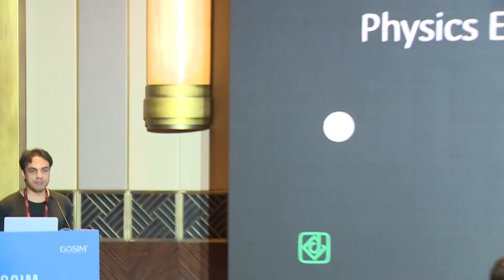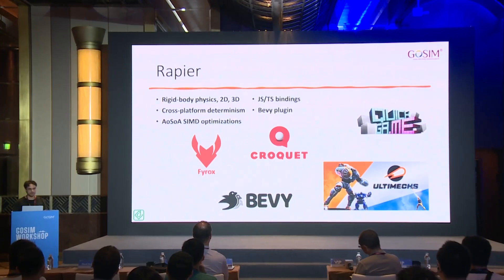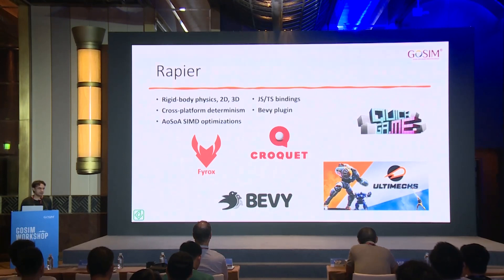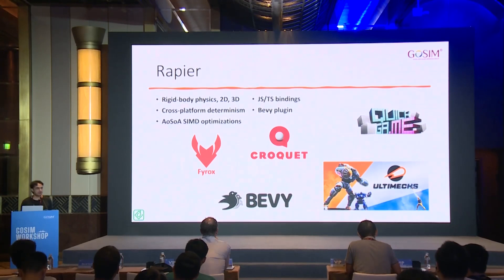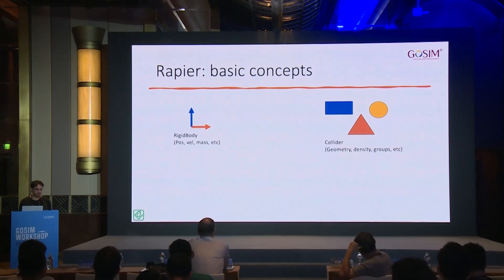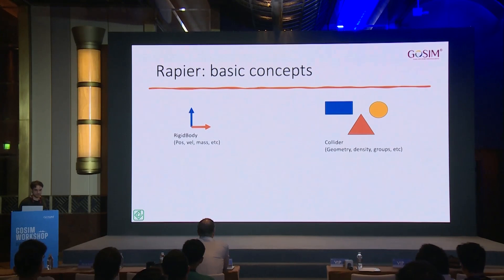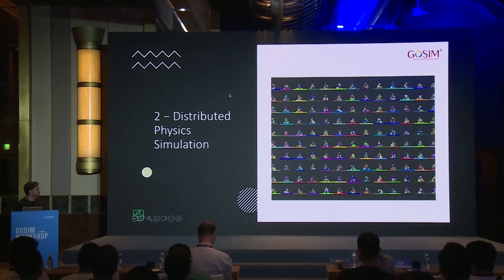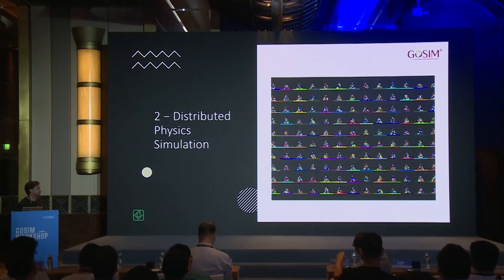Rapier: First Steps in Distributed Physics Simulation — Sébastien Crozet | GOSIM Workshop 2023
Rapier is a powerful open-source physics engine designed for Rust. With its advanced 2D and 3D physics simulations, it's an excellent choice for game development, robotics, and animation projects. Its cross-platform determinism and compatibility with Bevy, WASM, and JS make it an ideal solution for desktop, web and multiplayer gaming. Our exploration today will focus on distributed physics simulation for the metaverse. We will discuss design and strategies to overcome the challenging numerical problems that may arise.